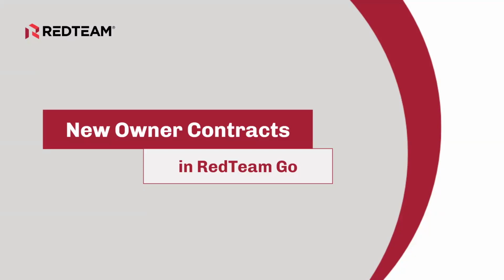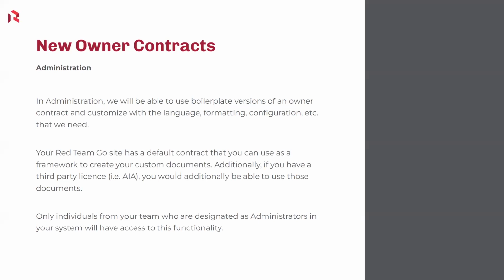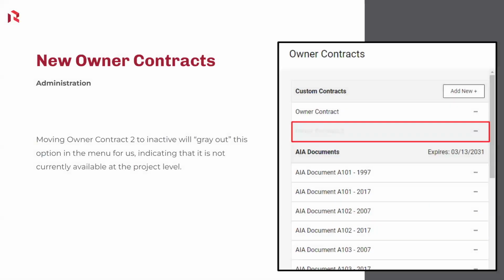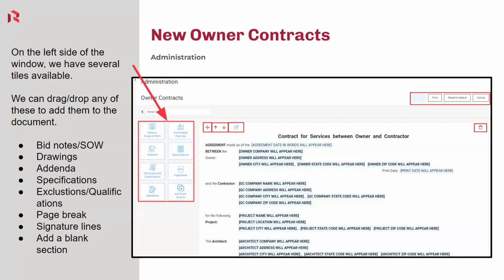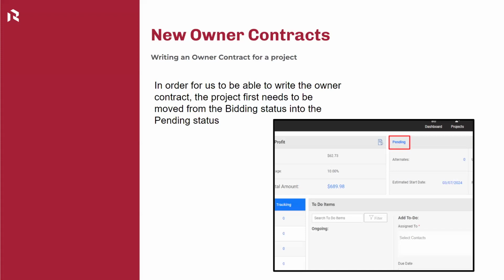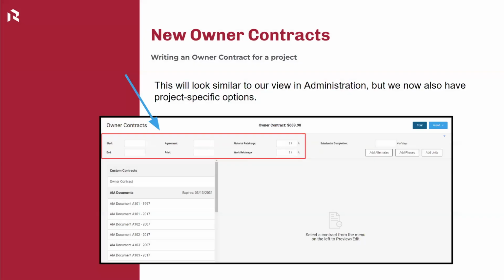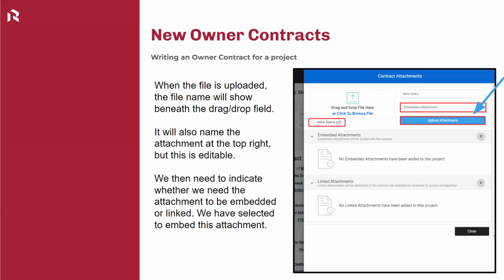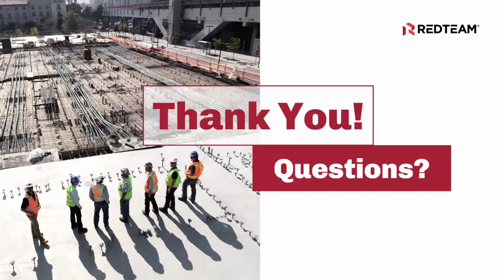Webinar: RedTeam Go - Owner Contract Module Update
This second training webinar covers the new Owner Contract Module update, that puts all the power in your hands. You'll learn how to set up owner contracts and push them forward through approvals and final signatures.